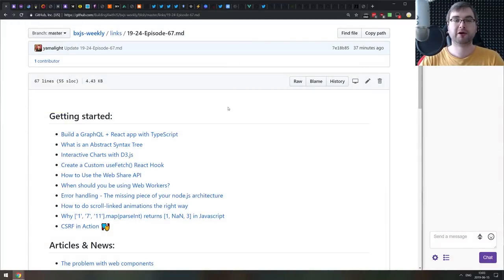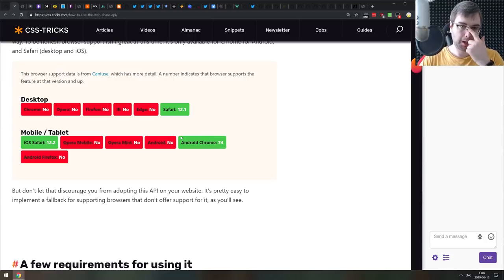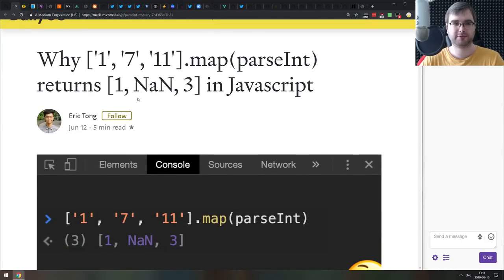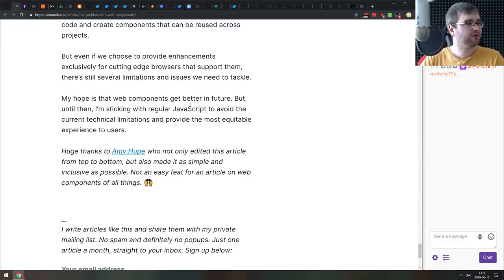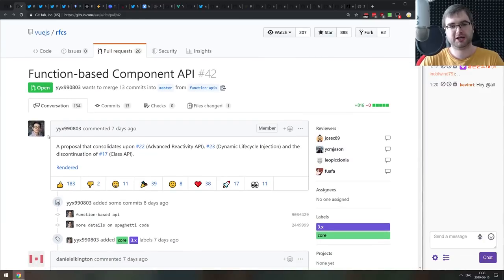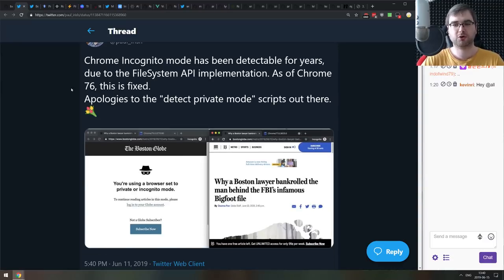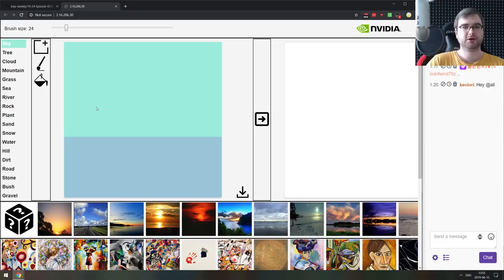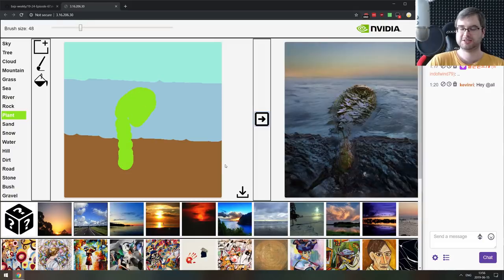BxJS Weekly Ep. 67 - June 15, 2019 (javascript news podcast)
Timestamps for news (huge thanks to SOLVM):

[coming soon]